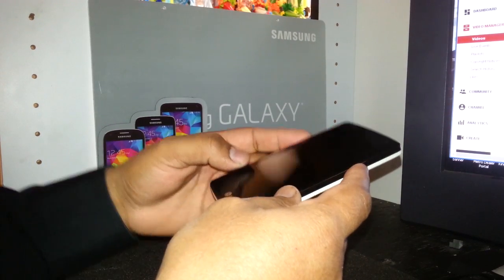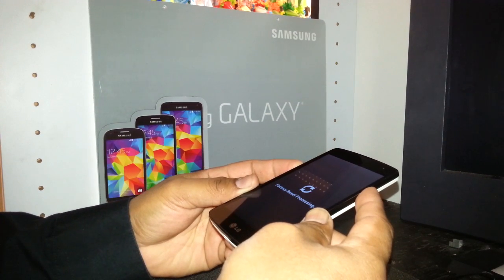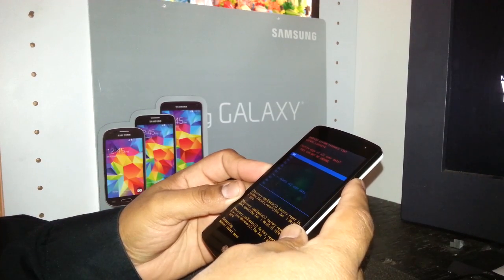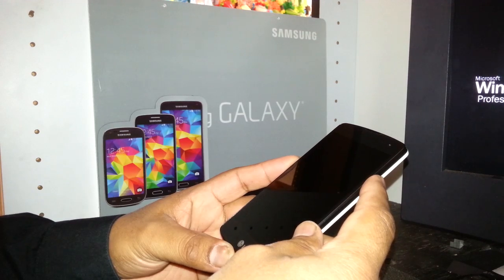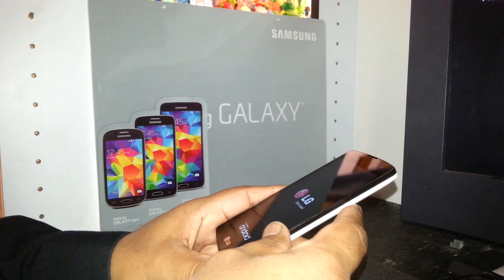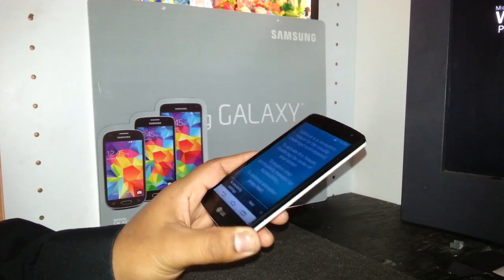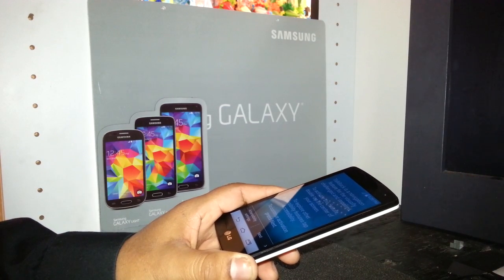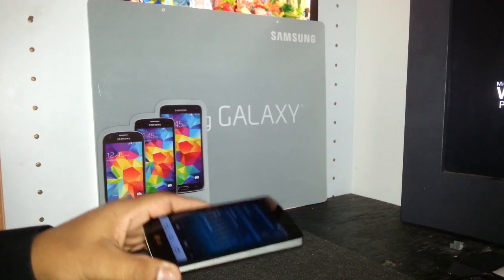Hard Reset for LG Tribute LS660 from Boost Mobile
for LG Tribute when the screen is locked with google, Screen pattern or PIN.